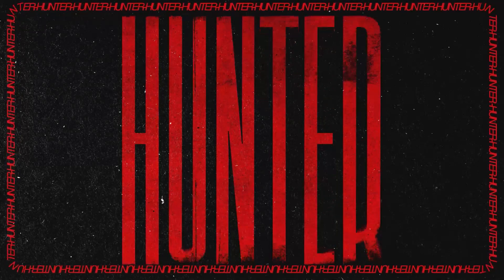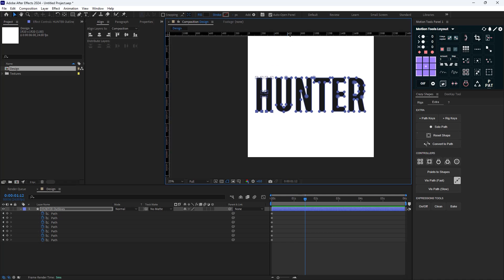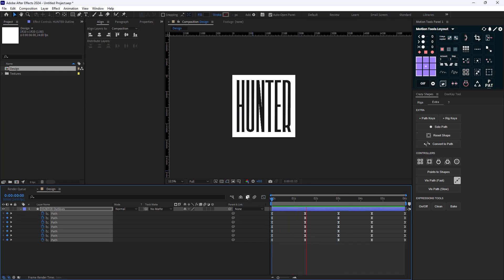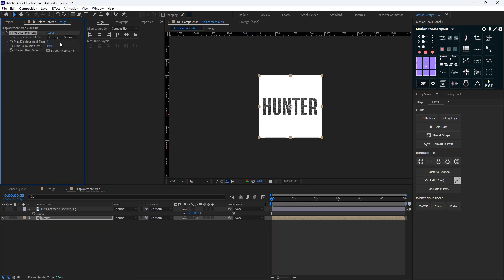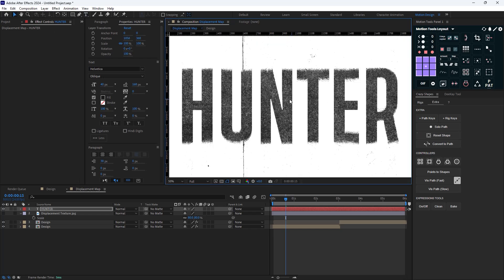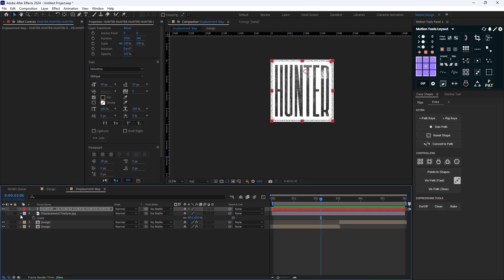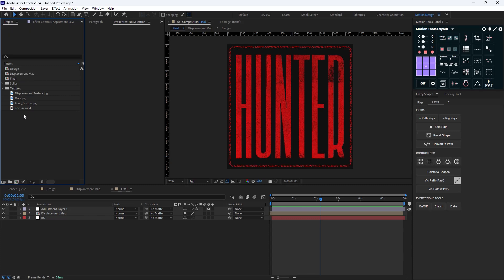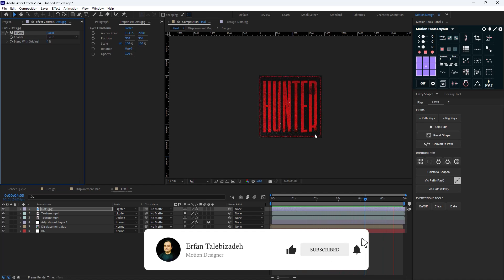Advanced Kinetic Type Animation Like Pixrate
🛠 Tools Used:

Motion Tools
Crazy Shapes

📄Chapters:

00:00 Intro
00:20 Text Design
01:00  Stretch Text Animation
03:30  Displacement Design
05:40  Text Along The Path
08:30  Texture and Colorization